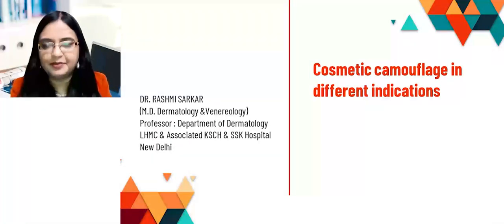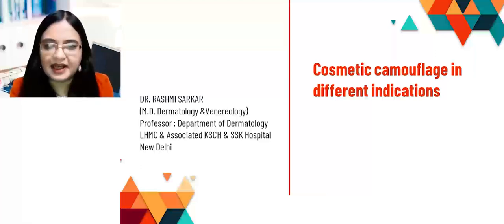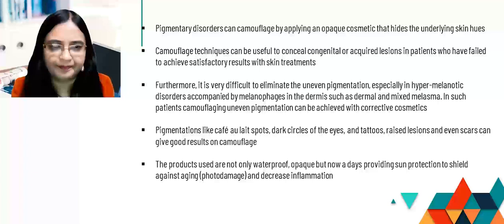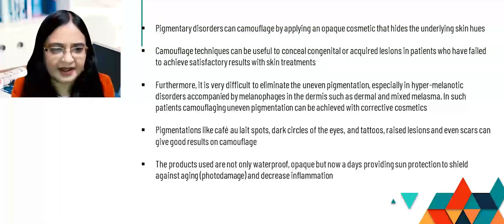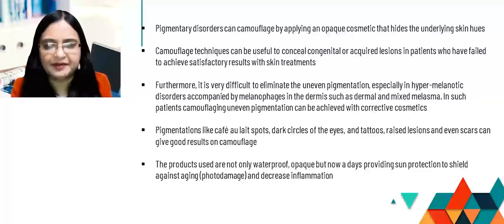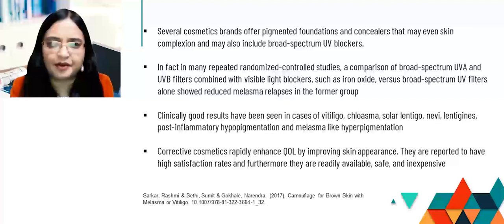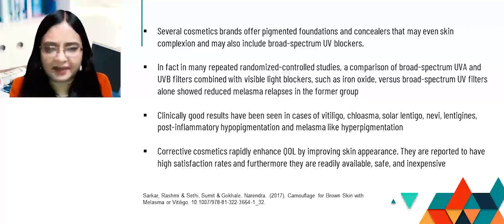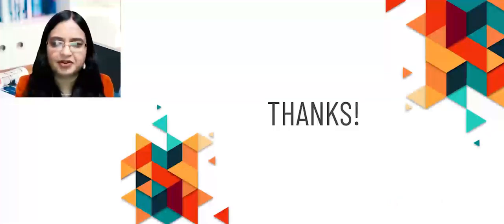Cosmetic Camouflage in Different Indications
Discussing different indications wherein Cosmetic camouflage can be of benefit , faster results as compared to other options and providing higher satisfaction rates.

Doctor:
Dr Rashmi Sarkar
M.D. Dermatology & Venereology Professor Department of Dermatology LHMC & Associated KSCH & SSK Hospital, New Delhi, India

DocMode is a Global Platform for Outcome-based Learning in Healthcare